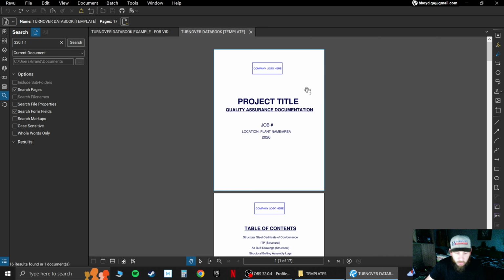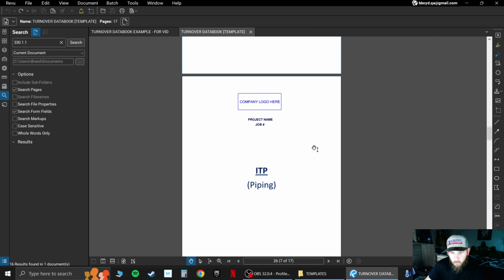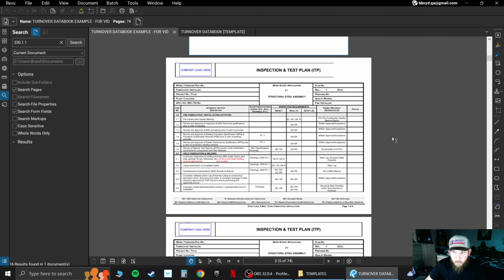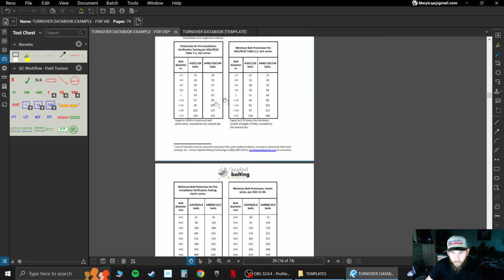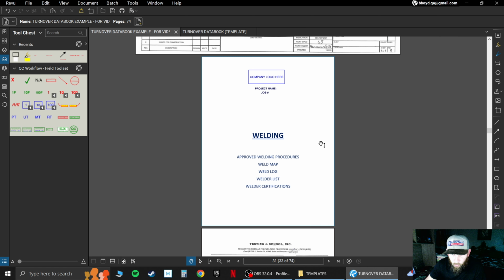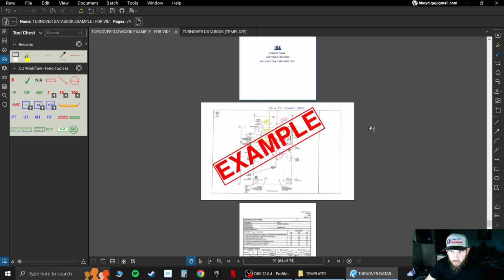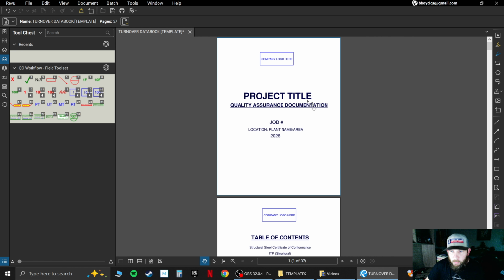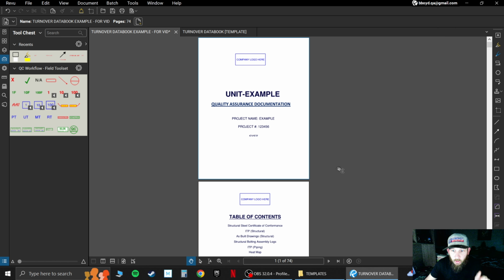Stop Delivering Unorganized QC Packages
Learn how to build a construction QC turnover package in Bluebeam using a clean, repeatable system. This walkthrough shows how to structure your data package, organize inspection documents, and create a professional final turnover.

Covers structural steel, piping, welding, NDE, pressure testing, flange tracking, MTRs, and more—using a real-world template built for field and modular fabrication projects.

If you’re tired of messy turnover packages or inconsistent documentation, this will help you standardize your process and deliver clean, audit-ready packages every time.

Get the QC Workflow inspection tools and templates in this video

Time Stamps ⏱️:
00:00 - Intro
00:06: - Showing the Turnover Package Template
03:03 - Complete Turnover Package Example
03:47 - Structural Steel Certificate of Conformance
04:10 - Structural Steel Inspection & Test Plan (ITP)
04:57 - As-Built Structural Steel Drawings
05:43 - Structural Steel Assembly Logs
06:28 - Pretension Structural Bolts Skidmore Log
07:10 - Piping Inspection & Tet Plan (ITP)
07:41 - Heat Map / MTR Reference
08:23 - Welding
08:58 - NDE
09:43 - Piping Flanges & Bolt-Up Tracking
10:15 - Piping Tie-In Measurements
10:25 - Instrumentation & Electrical
10:54 - Paint Reports
11:10 -  Piping & Equipment Insulation Reports
11:33 - Material Test Reports
12:51 - How to insert documents in Bluebeam
14:07 - Outro